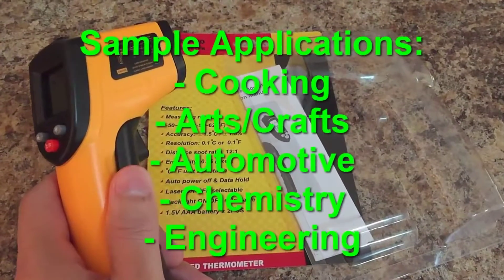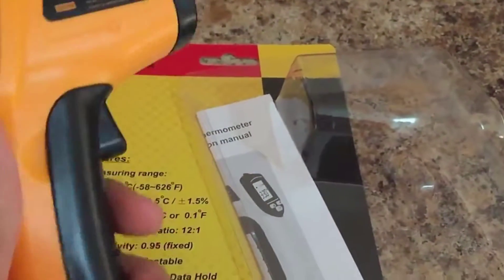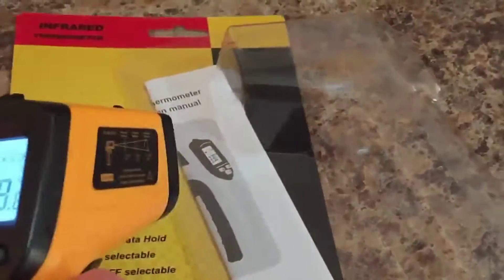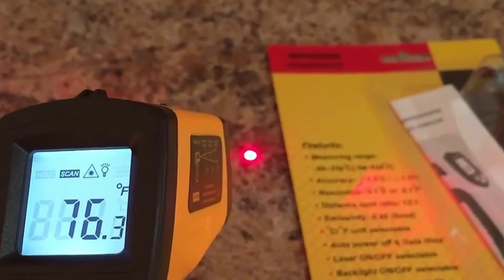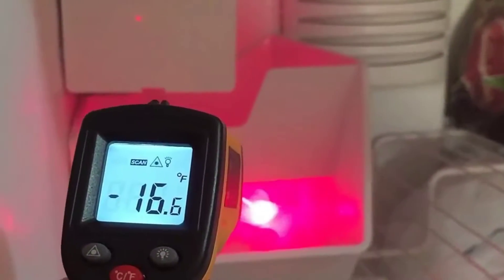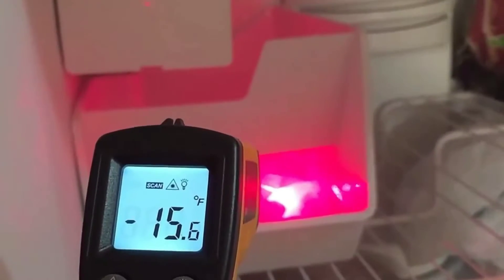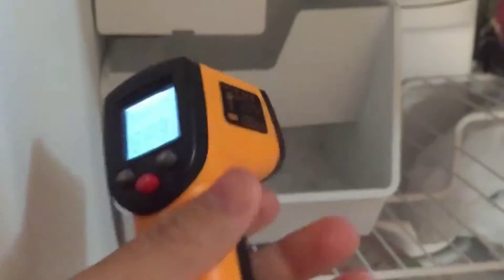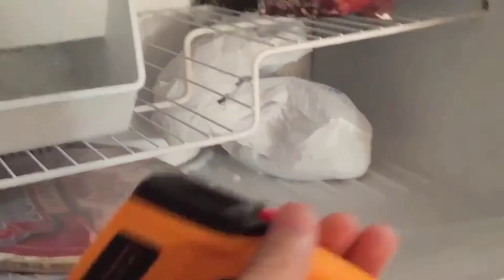✅Infrared Laser Digital Thermometer Gun is Great for Checking Temperatures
or ➜ IR thermometers are one of the best tools that you can buy for your household because you can check the temperature instantly from a distance. I'm used it to check the temperature of boiling water or hot oil when cooking. I've used it for checking the temperature of the air conditioner vents. So as you can see it is great for cooking, hobbies, and automotive projects. I used this a couple of time to cure the VHT red caliper paint on my brake calipers on my car and measure the temperature. VHT caliper instruction want the user to put the calipers in the oven for an hour at 200 degree Fahrenheit but that was too much of a hassle for me so I just left my calipers on the car and heated them with a heat gun then used this IR thermometer to measure the heat. This is one of the best infrared temperature tools. I hope this video helped!